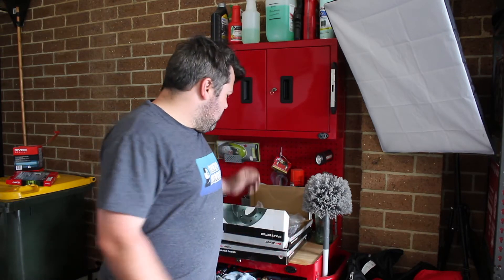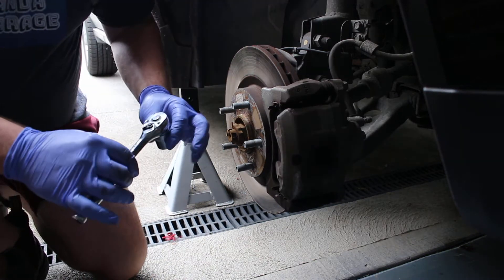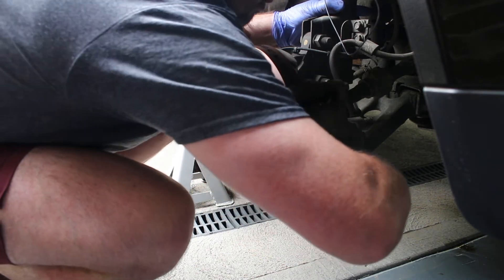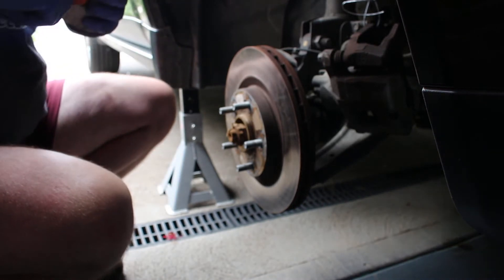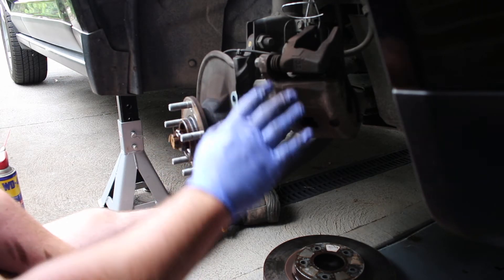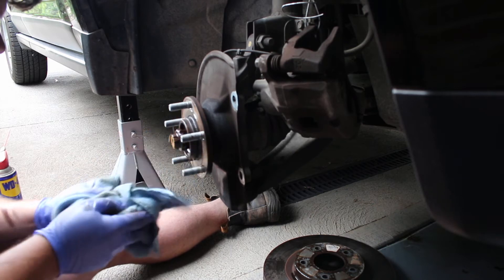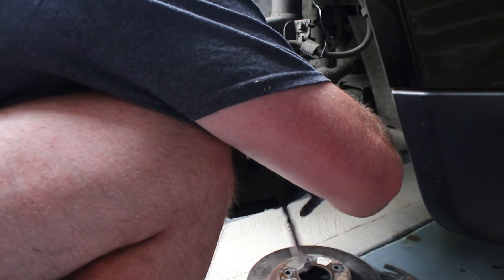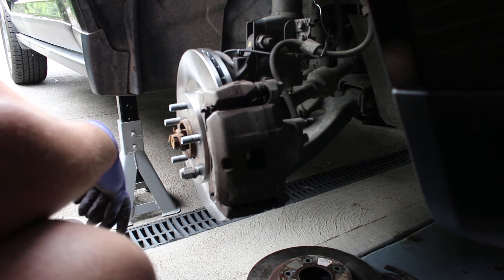Replacing FRONT ROTORS on a JEEP COMPASS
GEAR!Camera: Nikon A900
Camera Light
Camera Handle
Joby Gorilla Pod